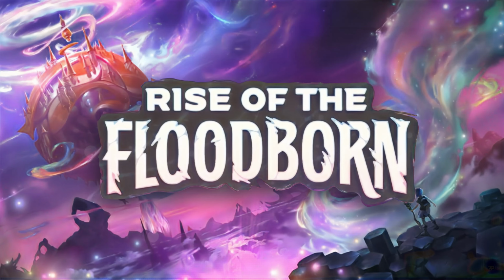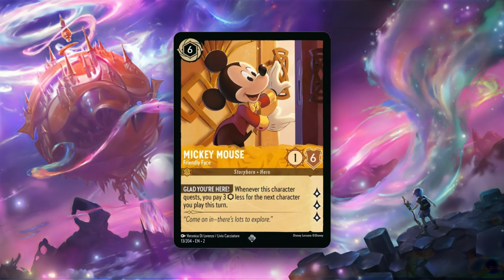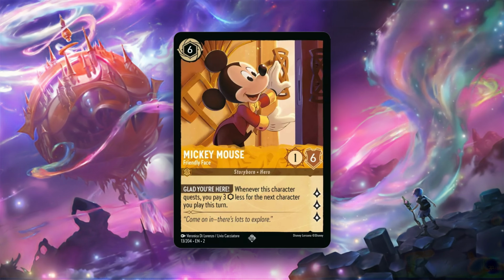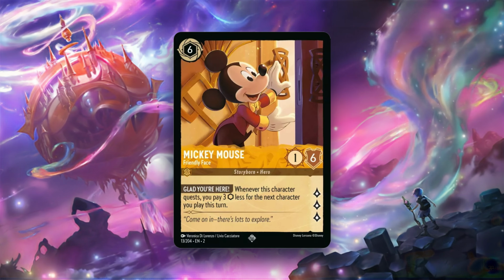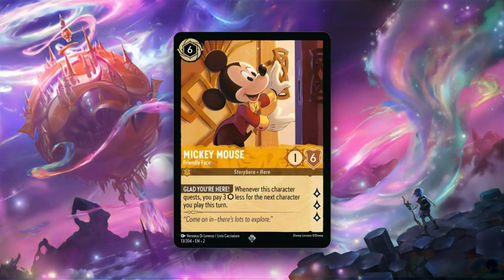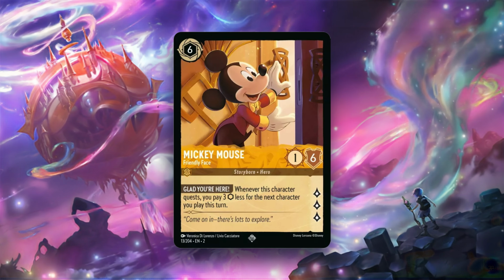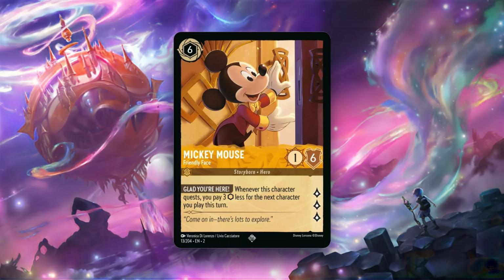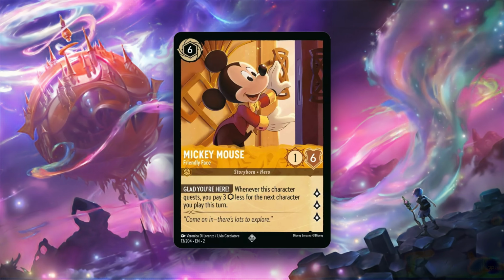Lorcana Set 2 - 13 Cards Revealed: Card Evaluations - Rise of the Floodborn Spoilers - Think Ink 1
13 Rise of the Floodborn spoilers are revealed. In this video I discuss how the fit in the current meta and how they compare to existing cards that dominate the current meta. Will they find a place in the strongest decks out there? Are they changing Aggro, Control or Midrange? Join me and lets discover and discuss these exciting new Lorcana Cards from Rise of the Floodborn.

Which is the strongest Card for the current meta, which card is your favourite card Disney revealed.

Have fun questing!